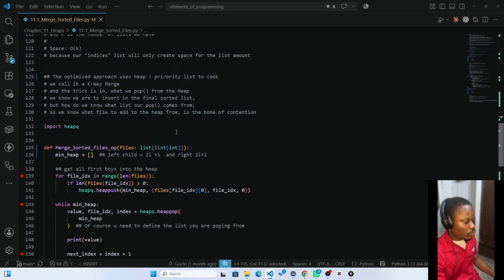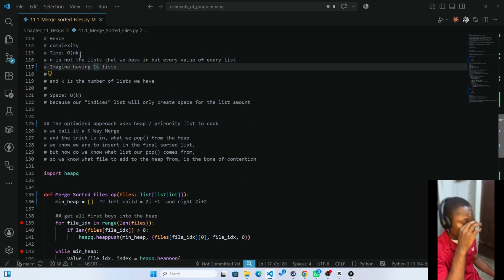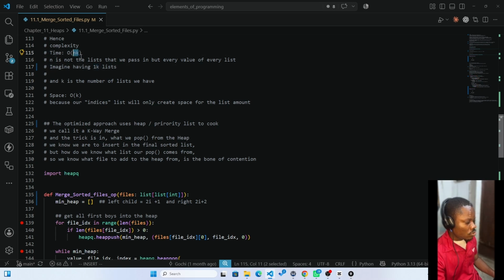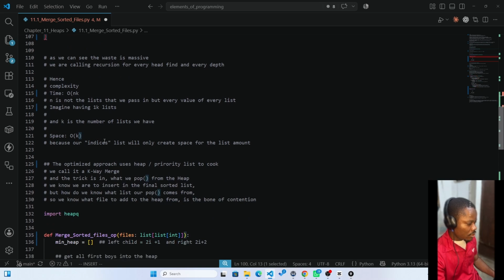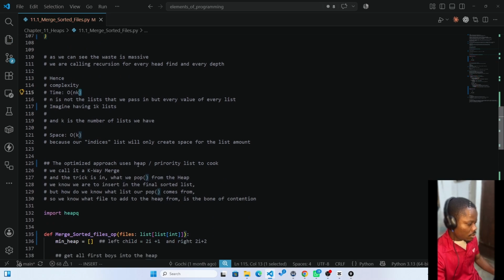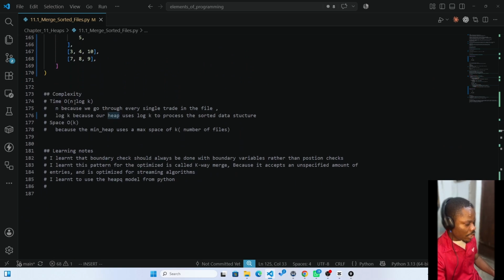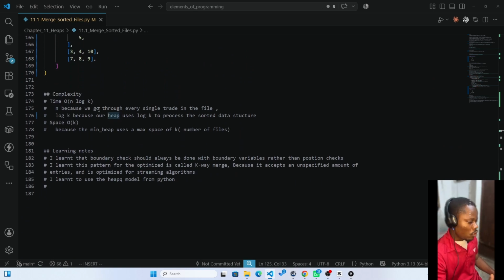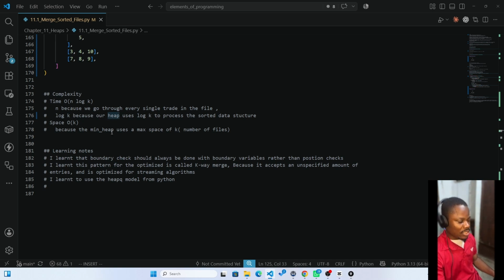Merge Sorted Files: Brute Force vs Min Heap Complexity | EPI 11.1 Python | Day 87 Final Part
Today, I completed EPI 11.1 – Merge Sorted Files by comparing the brute-force and optimized min-heap solutions.

After explaining the code, drawing the systems graphically, and watching both versions execute in the debugger, we can now clearly see why the heap-based solution is better.

Let:

🔹 n represent the total number of values across all the files
🔹 k represent the number of sorted files

Brute-force approach

For every value added to the final output, the algorithm scans the current value from all k files to find the minimum.

Since we produce n output values and inspect up to k files each time:

Time complexity: O(nk)

The indices list stores one position for each file:

Auxiliary space complexity: O(k)

Optimized min-heap approach

The heap stores only the current candidate from each active file, so it contains at most k entries.

For each output value:

🔹 Pop the minimum from the heap
🔹 Add it to the merged output
🔹 Push the next value from the same file

Each heap insertion or removal costs O(log k). We perform these operations for the n values:

The main difference is how both solutions find the next minimum.

🔹 Brute force searches all files again: O(k)
🔹 The heap maintains the minimum efficiently: O(log k)

The heap acts as a small, continuously updated comparison system. It automatically rearranges itself after each insertion and removal so the smallest available value remains at the top.

This concludes my EPI 11.1 Merge Sorted Files series.